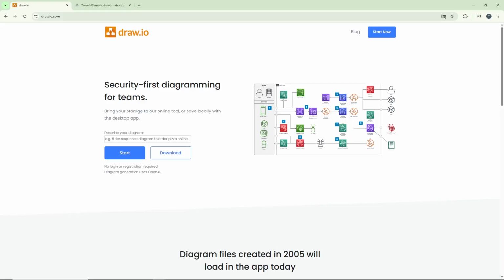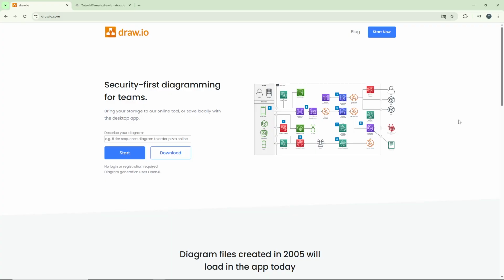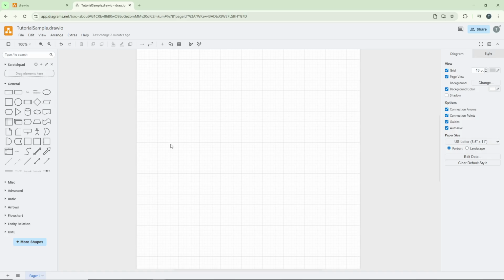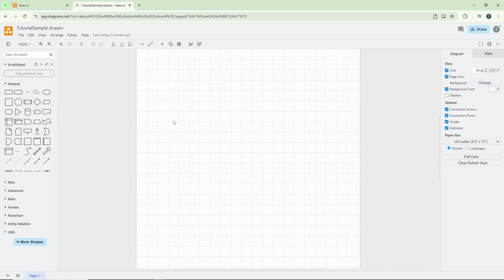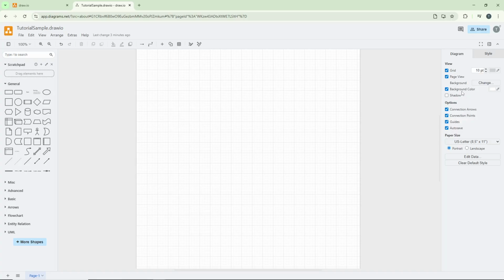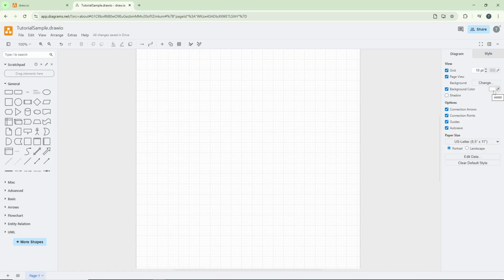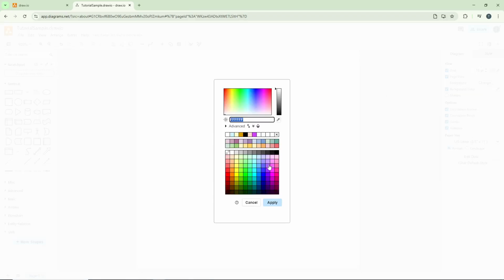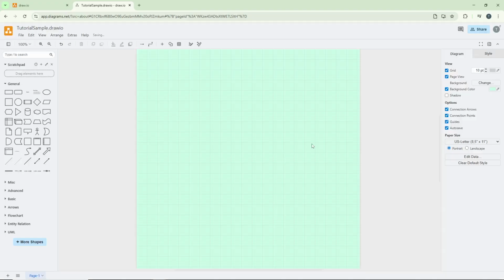How To Change Background Color In Draw.io (Tutorial 2026)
Along the way, you'll learn how to change background color Draw.io, customize Draw.io canvas background, modify background color in Draw.io, set new background color Draw.io, Draw.io diagram background color tutorial, change Draw.io page background, adjust Draw.io drawing background color, Draw.io board background color setup, different background colors Draw.io, change canvas background Draw.io diagram, easily alter Draw.io background color, configure Draw.io workspace background